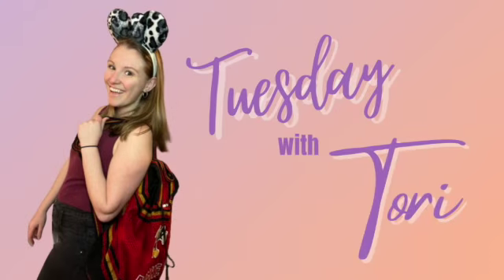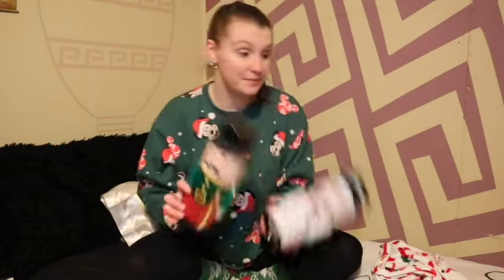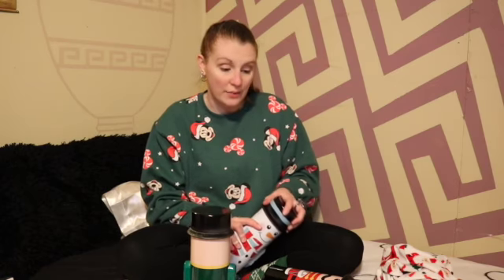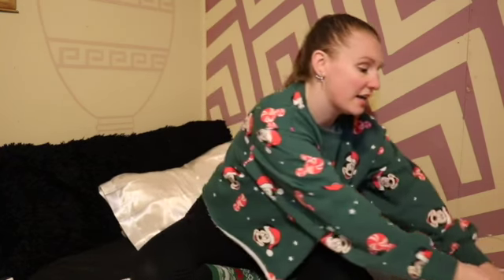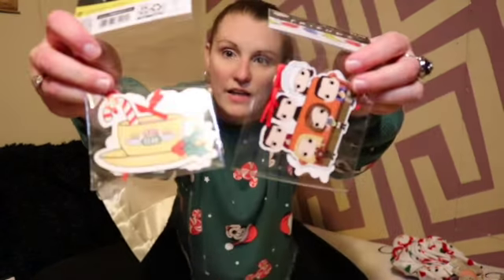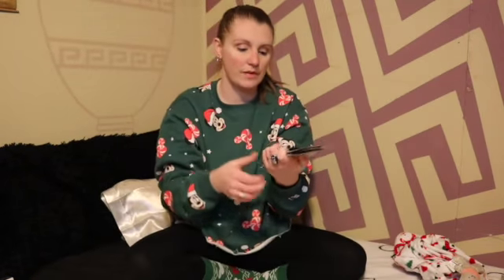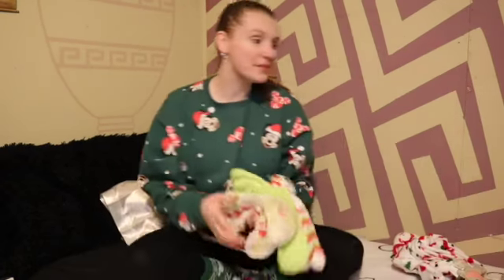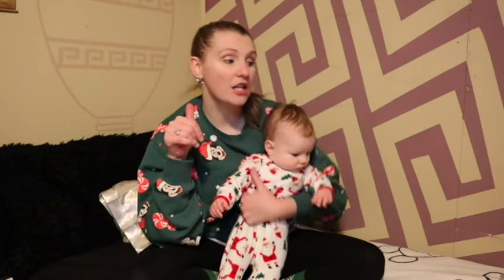Post-Holiday SALE HAUL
This year I didn't hold back and got so many fun goodies at different stores at their after Christmas sales!

Updated instagram handle!